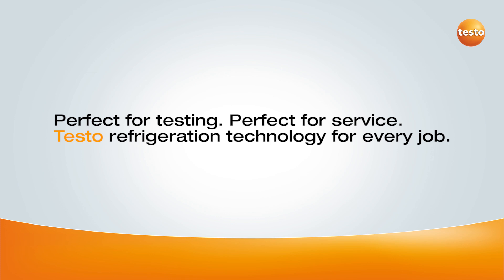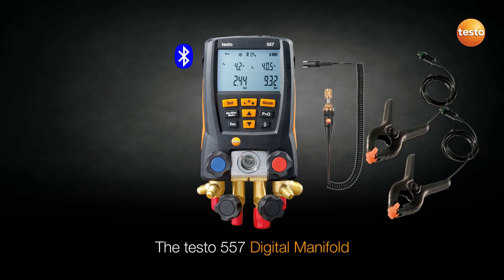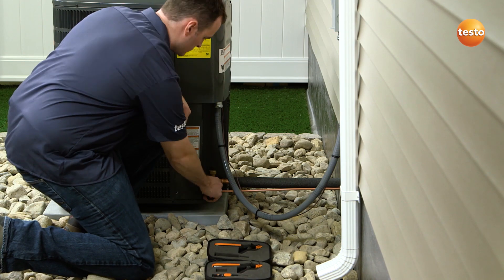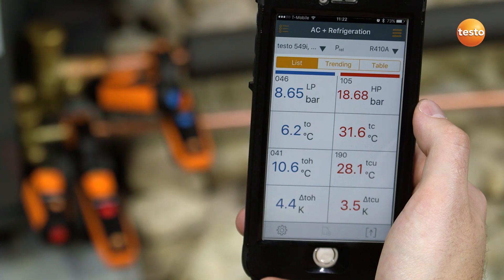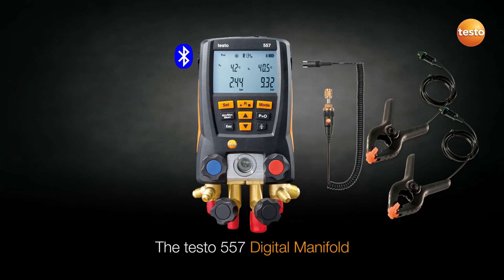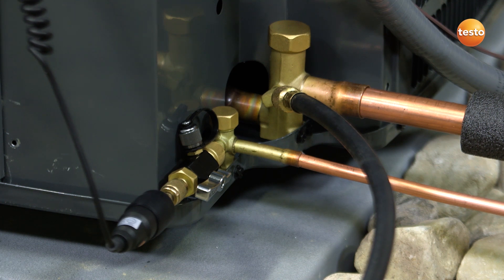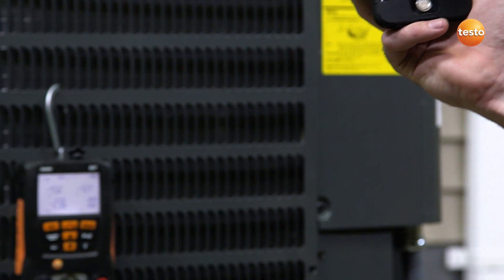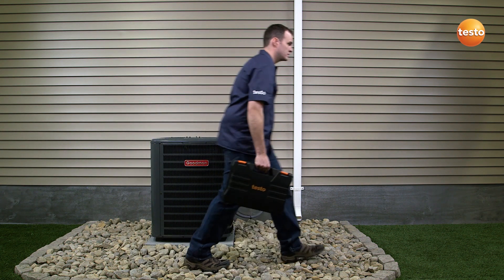Refrigeration Measurement | Be sure. Testo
As a service technician, you depend on your instruments to maintain air conditioning and refrigeration systems. Testo now offers the perfect solution to your test and service needs. Using the Smart Probe Refrigeration kit you can easily check a system for proper functionality without affecting the system. If it is determined that servicing is required, one of testo’s Testo’s high-performance digital manifolds can then be utilized for a complete system service.